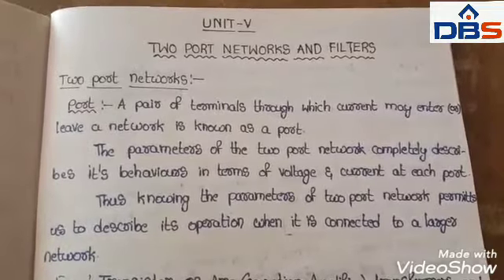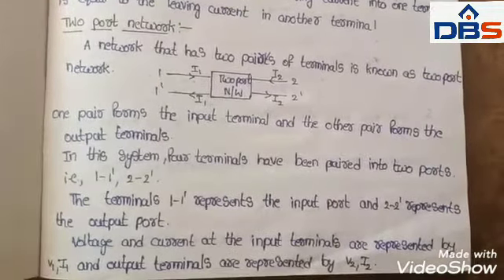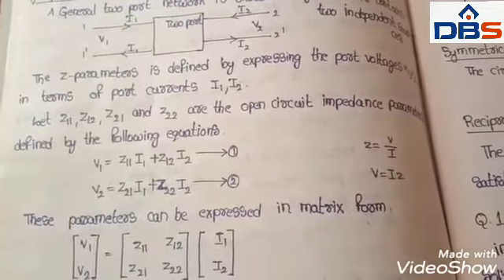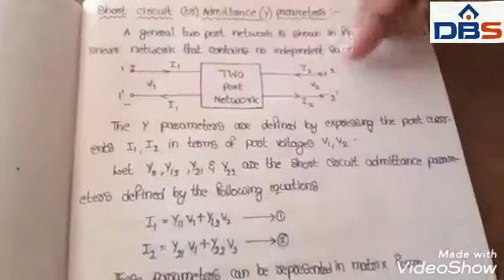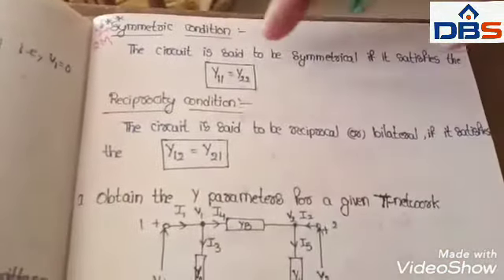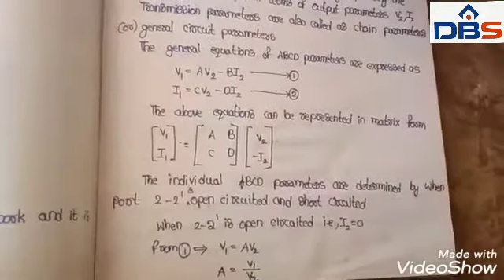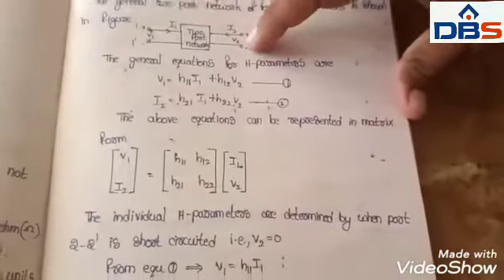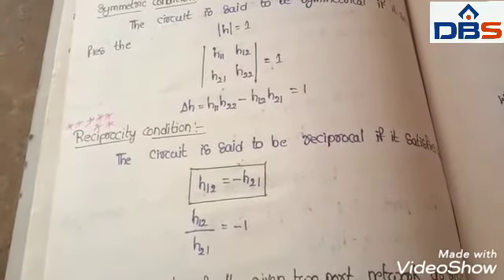Network Analysis , Two port networks , Z, Y, ABCD &H-parameters introduction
The two port networks are utilized in transmission systems with the help of Z, Y, ABCD & H- parameters.

Branch: I B.Tech ECE II Semester

Unit No: 5
Unit name: Two port networks

Topic : Z, Y, ABCD &H-parameters introduction

THANK YOU HARI BABU GARU
DBSIT - KAVALI